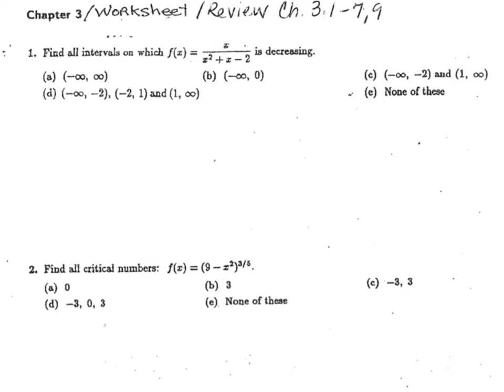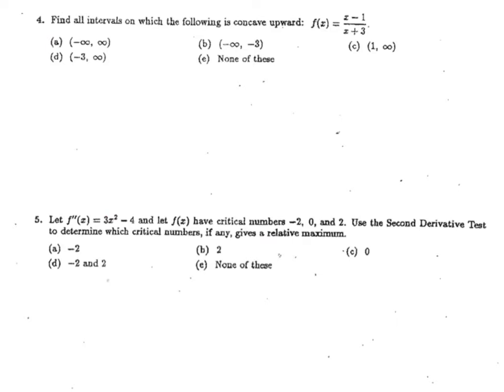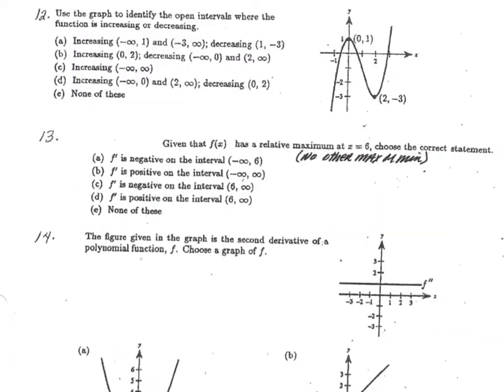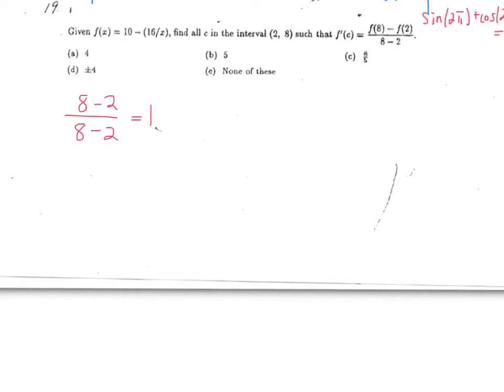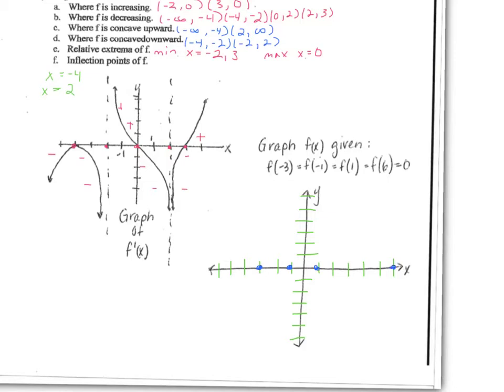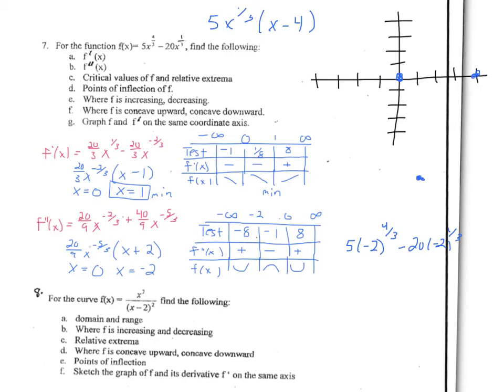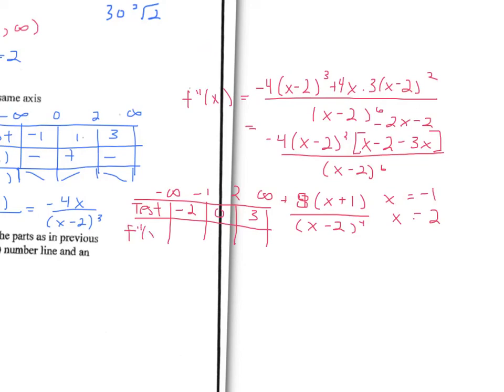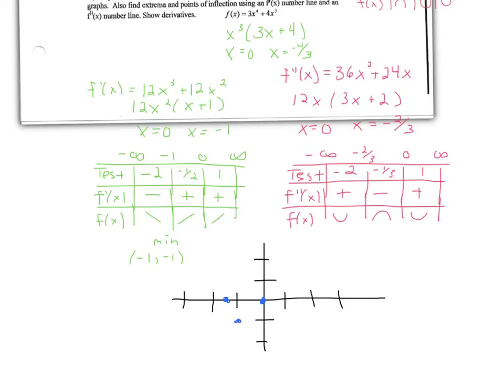Calc Ch 3 Review Sheet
Calc Ch 3 Review Sheet pages 1-6, 8